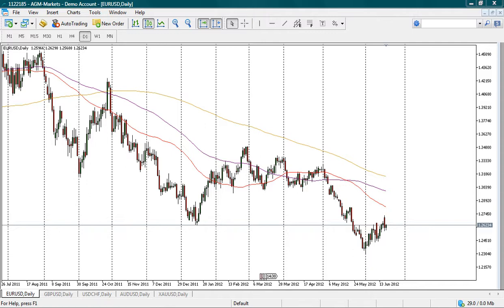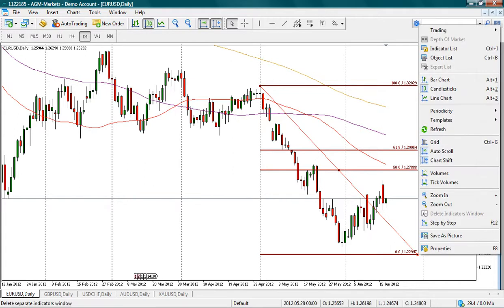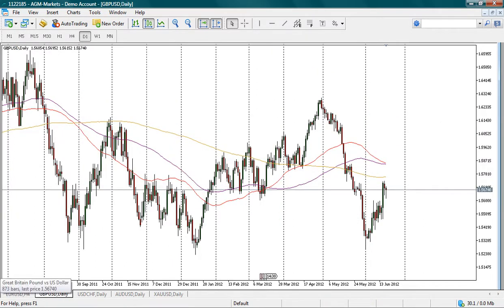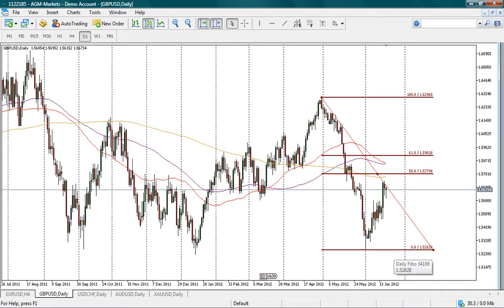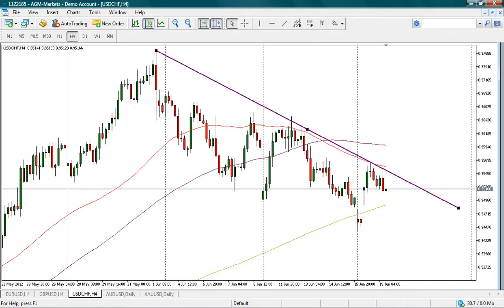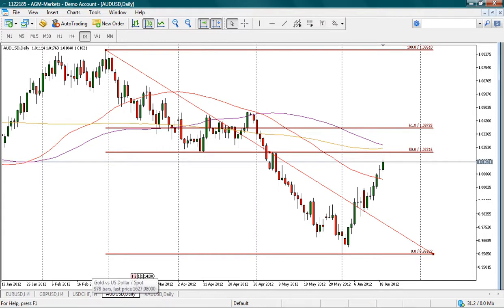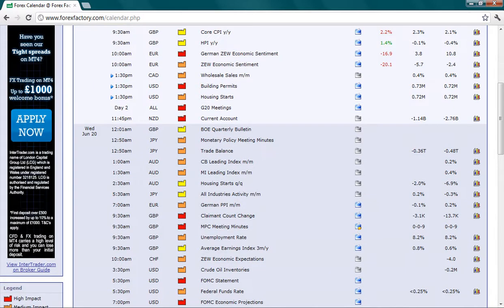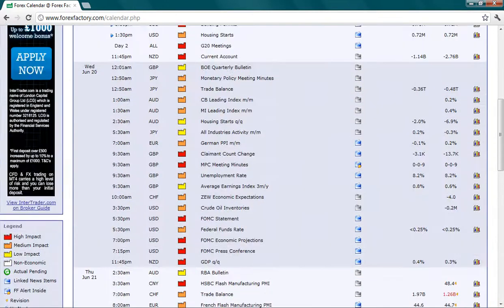AGM Markets Weekly Market Outlook 19/06/2012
AGM Markets Weekly Market Outlook video going through technical analysis on EURUSD, GBPUSD, USDJPY, USDCHF, AUDUSD and Gold. No trade calls or recommendations were made in this video, you trade at your own risk, please read out full disclaimer on our